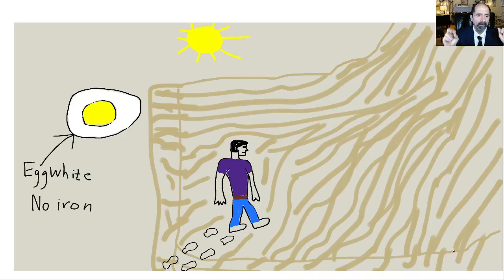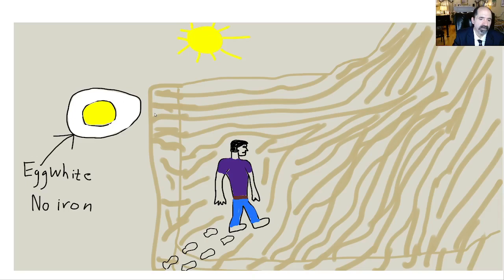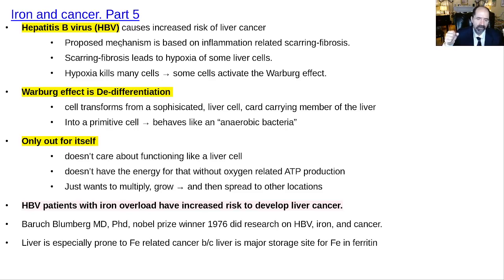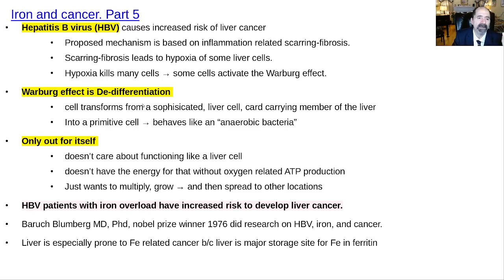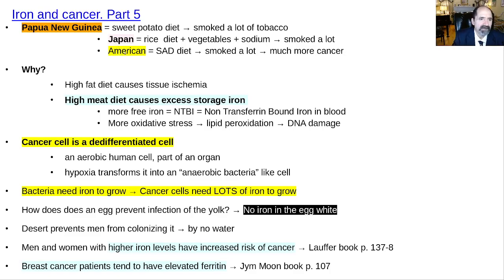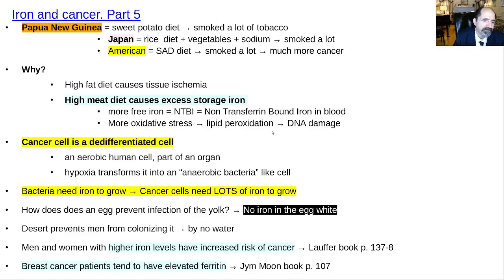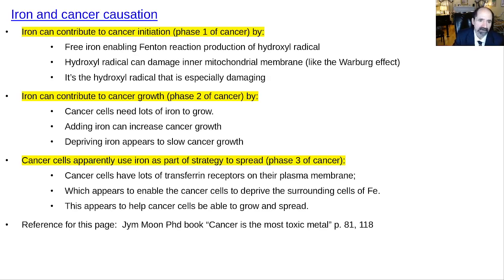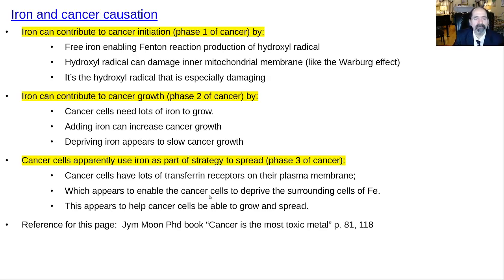Iron & cancer, part 5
Iron overload is a/w increased risk of cancer.  Iron can contribute to all 3 phases of cancer:  initiation, promotion, and metastatic spread.  Cancer typically involves a transformation of the cancer cell;  from a differentiated, "sophisticated" member of an organ, to a primitive, de-differentiated cell that is like an anaerobic bacteria.  It just wants to grow for it's own sake.  It has neither the interest, nor the energy to function as a member of a specialized organ, like the liver.  Bacteria need iron to grow.  Cancer needs iron to grow.  Video explains the relationship between iron and cancer.